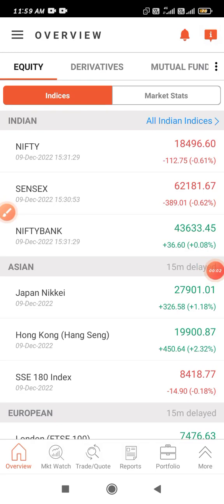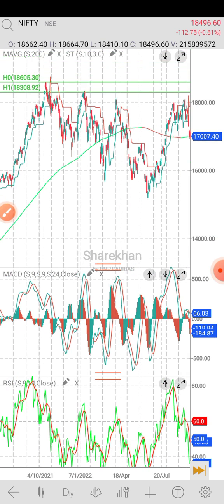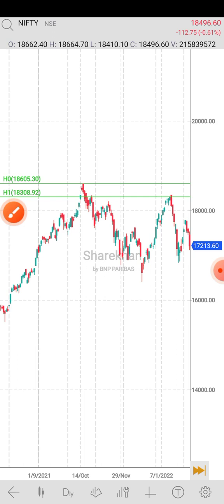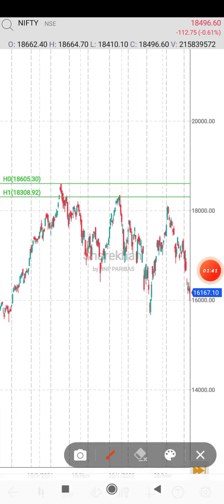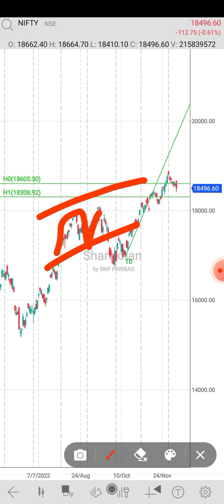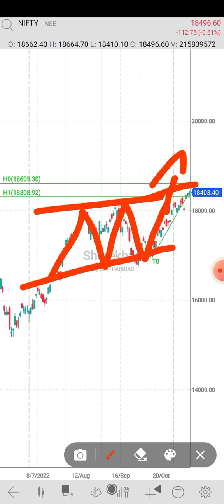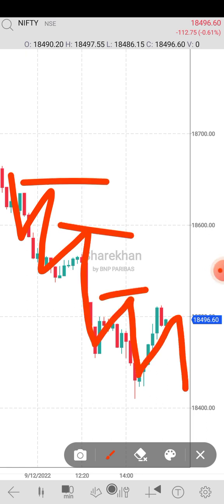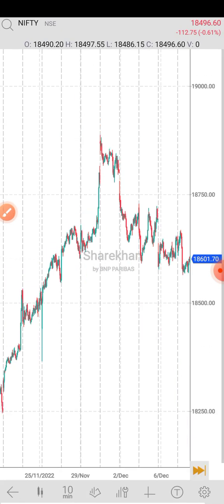PATTERN FIND AND TRADE LONG VIEWS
About
Traders often jump into trading options with little understanding of the options strategies that are available to them. There are many options strategies that both limit risk and maximize return. With a little effort, traders can learn how to take advantage of the flexibility and power that stock options can provide.

stockmarket- 100.00%

stocks- 46.42%

investing- 36.77%

trading- 31.86%

forex- 25.16%

money- 30.15%

entrepreneur- 21.69%

investment- 22.95%

Options Strategies to Know
Bull Call Spread.
 Bear Put Spread.
Protective Collar.
Long Straddle.
Long Strangle.
 Long Call Butterfly Spread
. Iron Condor
. Iron Butterfly.

Invest and trade with Kite by Zerodha, India’s largest retail stockbroker. Open an account now.